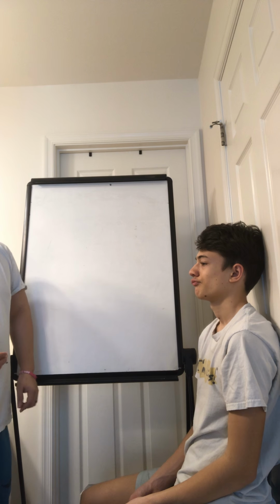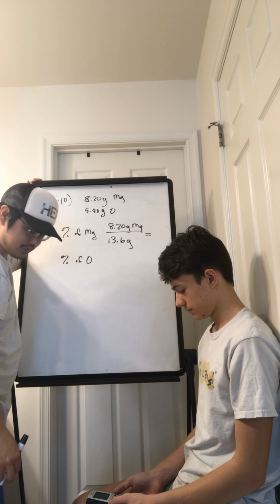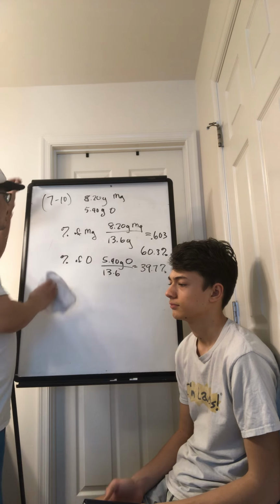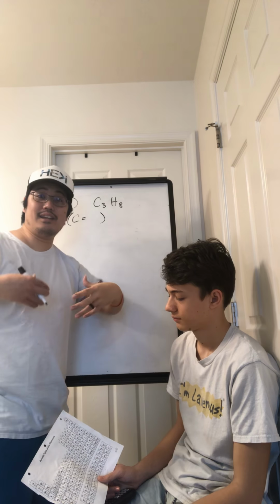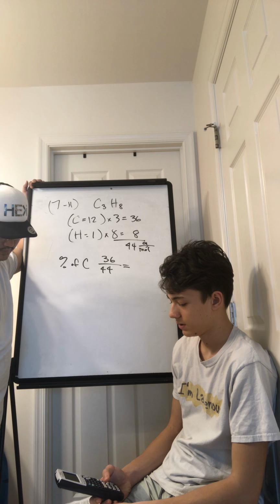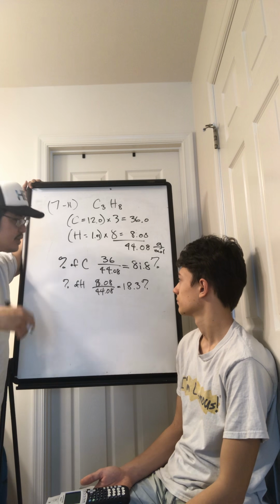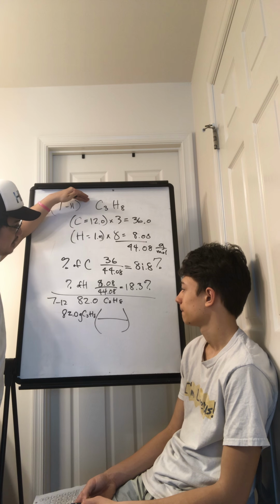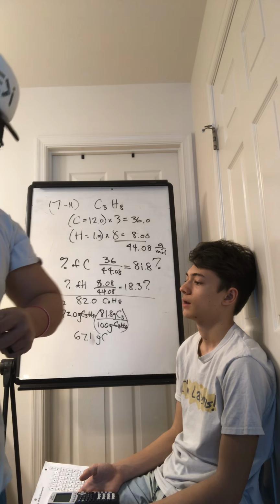7.3 part 1